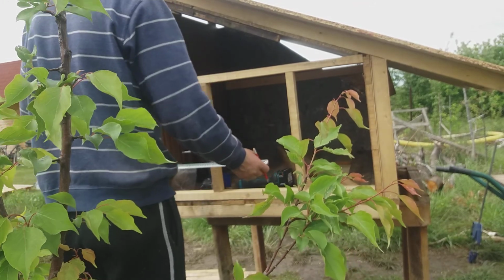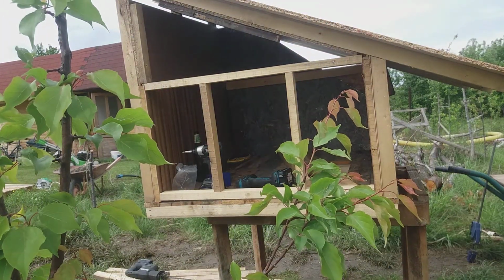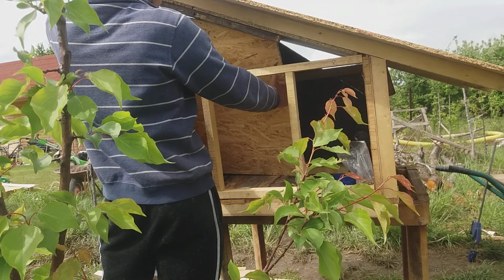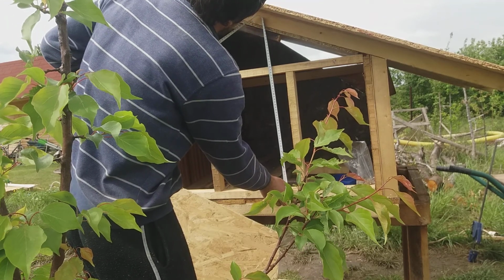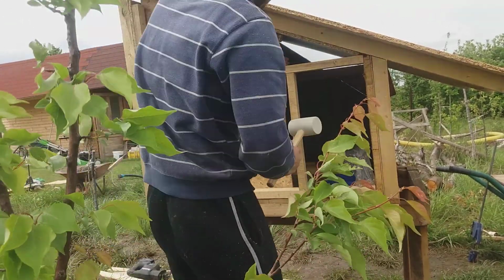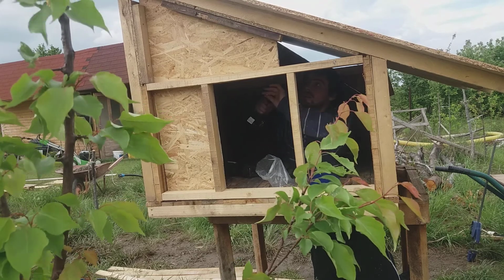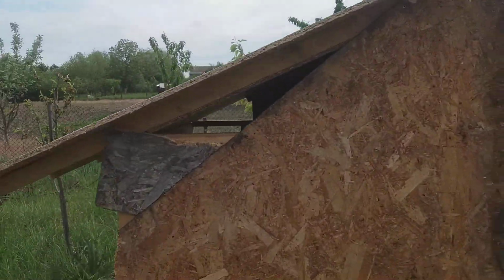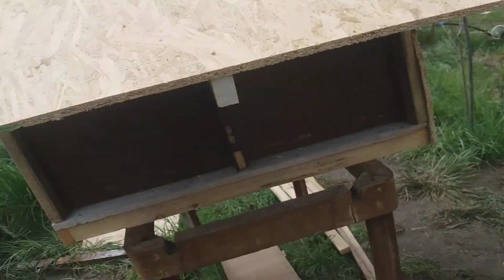1-30 How to build the ultimate chicken coop and tractor, modular, cheap an easy, base